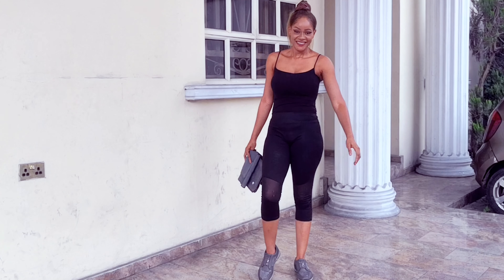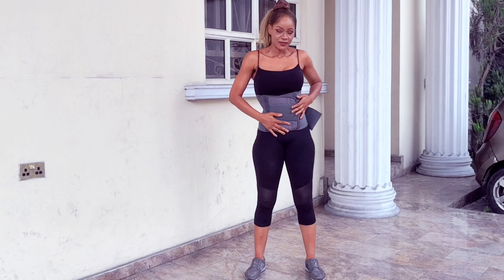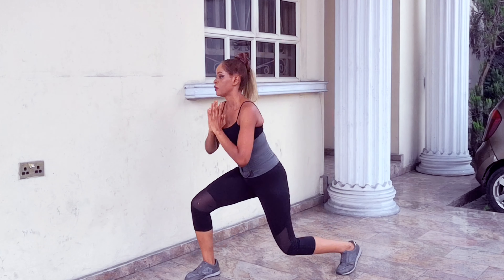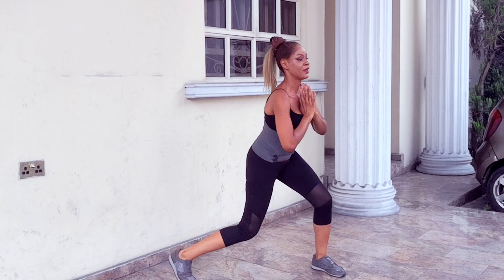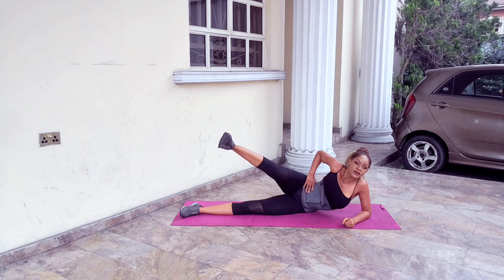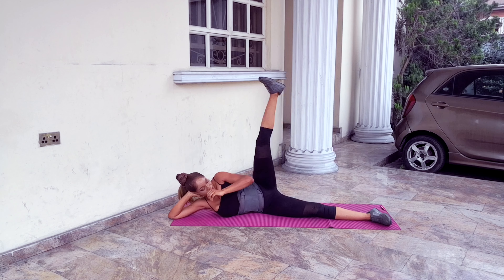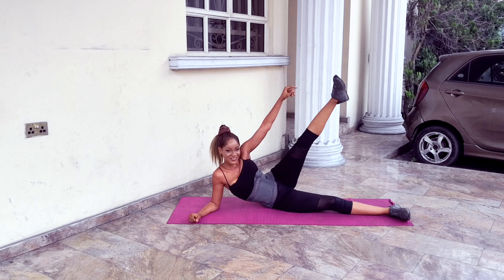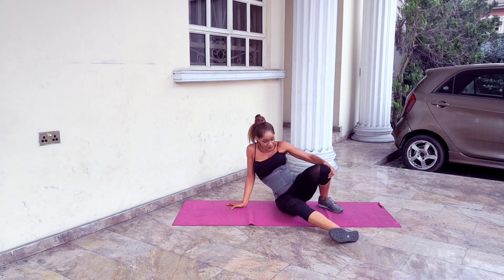Effective Workout to Trim and Tone the Inner Thighs | Inner Thigh Workout for Women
Quick thigh slimming workout. Workout with me. These are some of the most effective thigh slimming exercises targeted at the inner thighs. Your inner thighs will be nice and firm in no time. It will also reduce cellulites. This routine id fast and effective and you can add this routine to your full body workout.

Join our monthly weight loss FitCamp